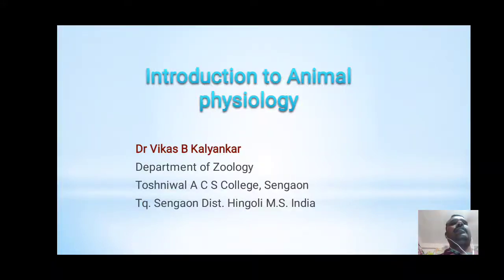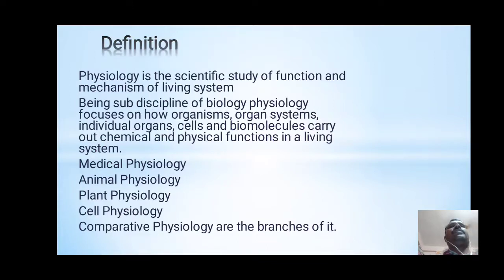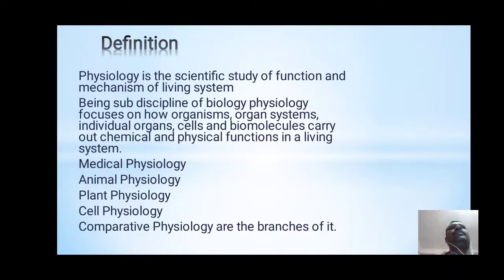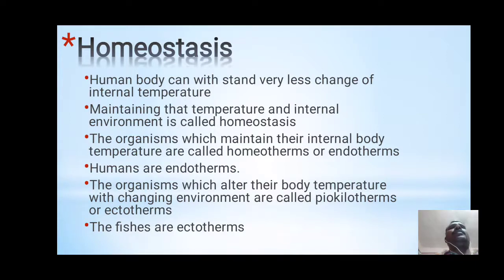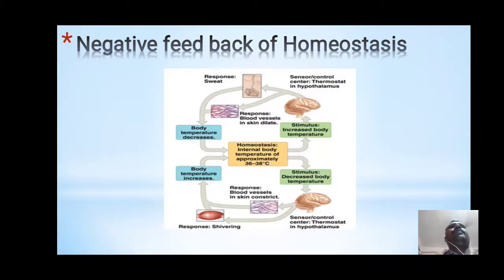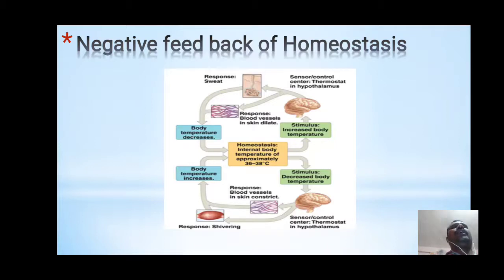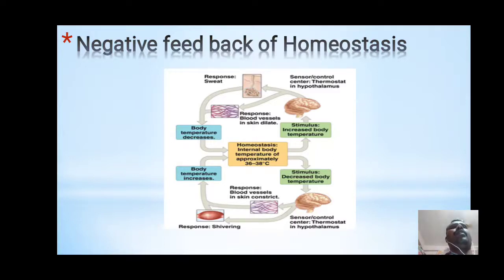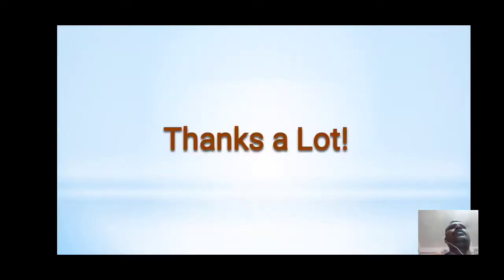Introduction to animal physiology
Topic for B.Sc. 2